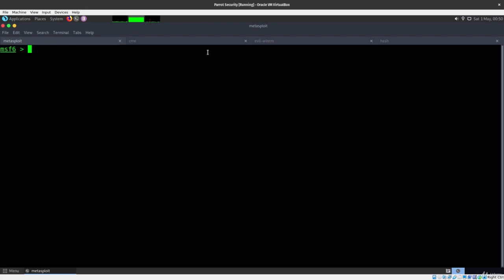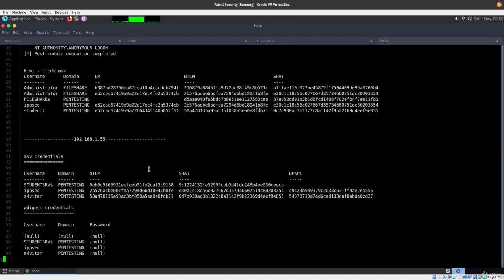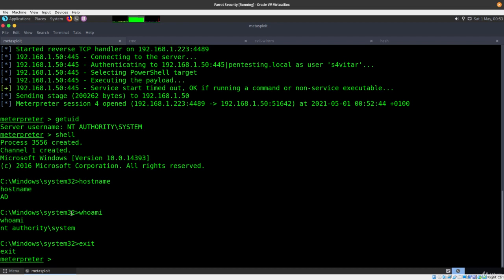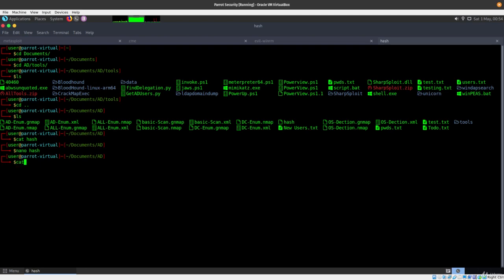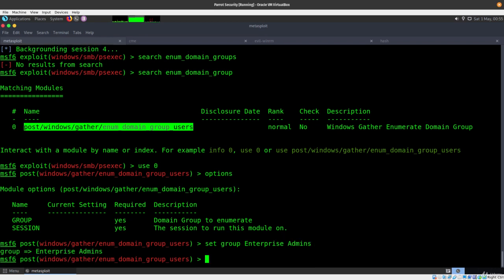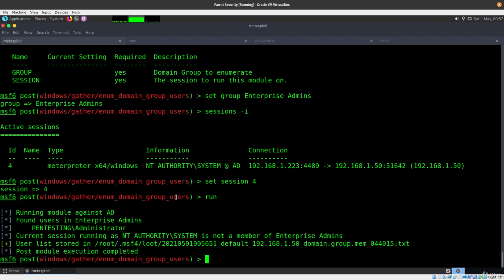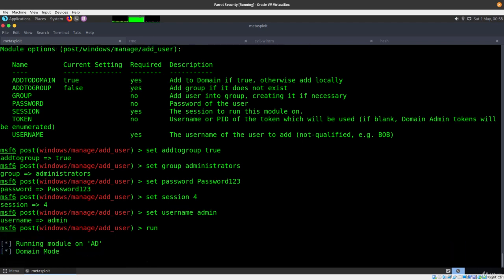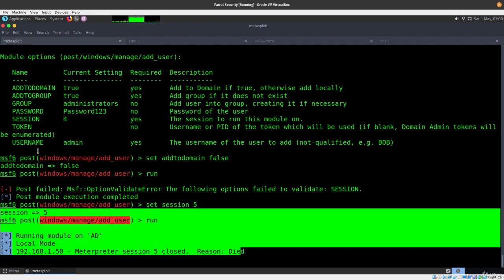57 - Metasploit [ Lateral Movement To DC Metasploit ]